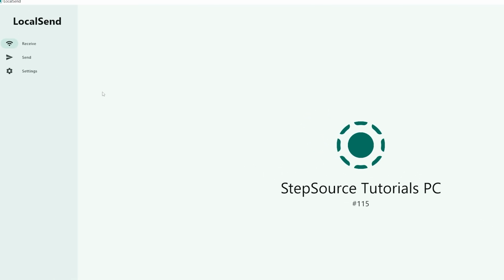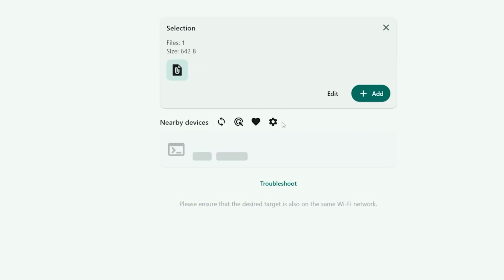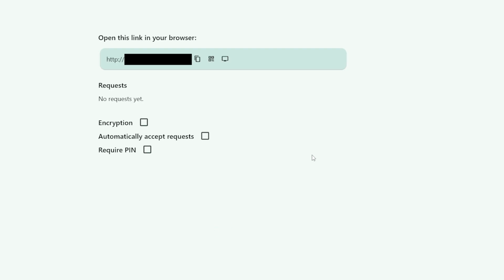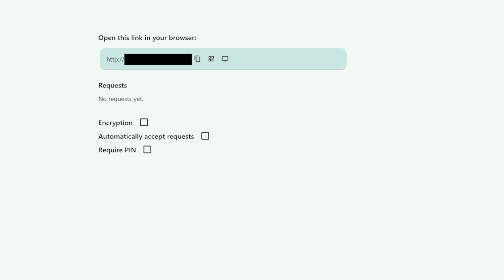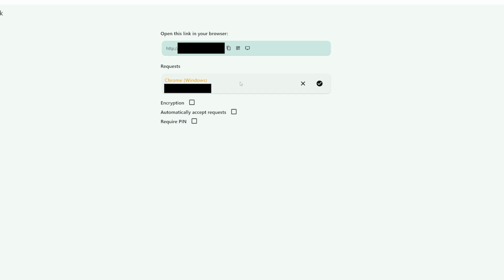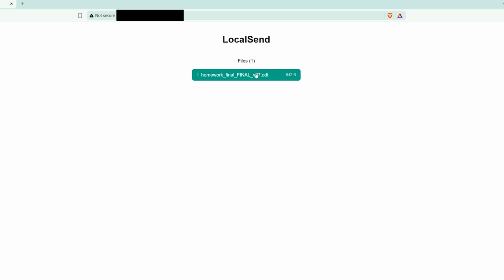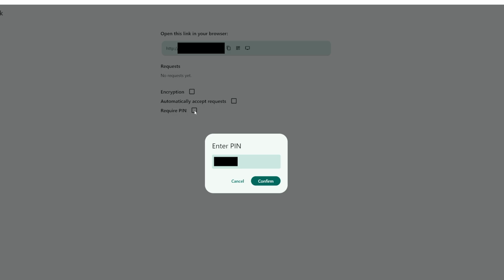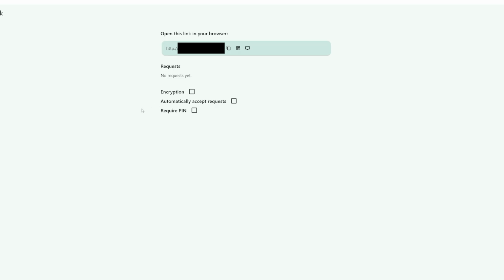How to Share Files with a Link in LocalSend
Want to share files with someone using a simple web link? In this tutorial, I'll show you how to use the "Share via Link" feature in LocalSend. This is a great option when the recipient prefers downloading the file from a browser instead of using the LocalSend app.

You'll learn how to switch the send mode from Single Recipient to Share via Link, generate a sharing link, and send it to someone else. I'll also explain what the recipient sees, how to approve the download request, and how to use optional features like Automatically Accept Requests, Encryption, and Require PIN for a more secure transfer.